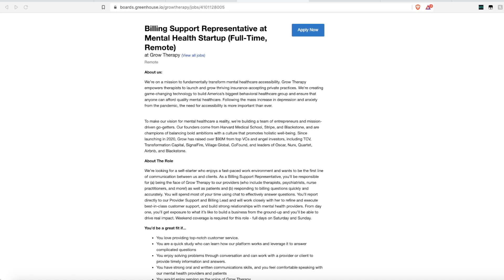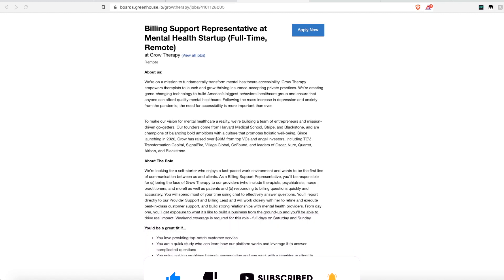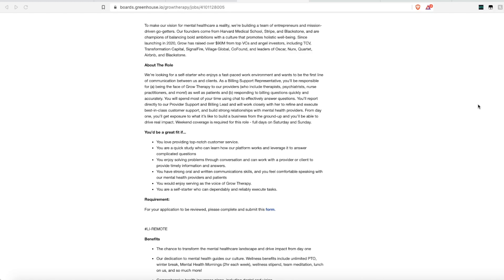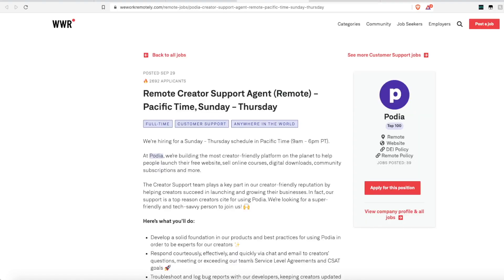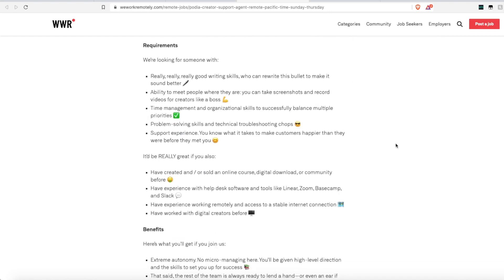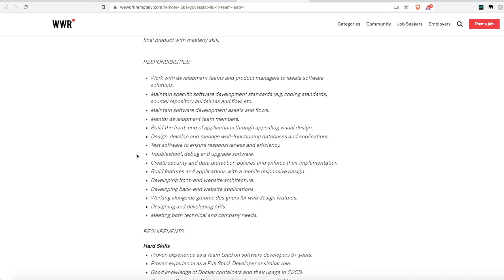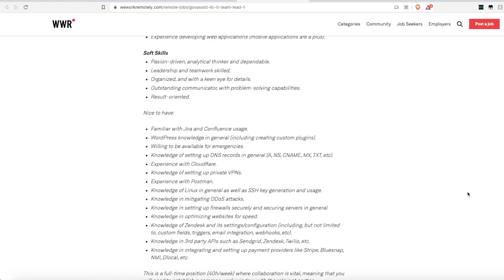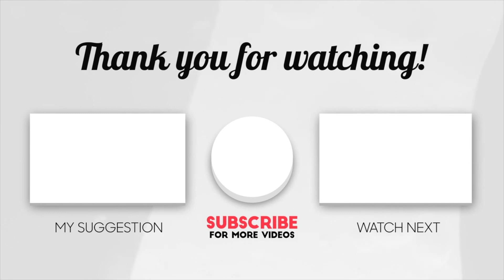3 Work From Home Jobs Hiring WORLDWIDE / GLOBALLY | Non-Phone CHAT | Healthcare | No Degree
If you are looking for work from home jobs that are hiring worldwide / globally this video is for you. Here are 3 companies hiring worldwide right now. Some are non-phone chat or in the healthcare field. There is something for everyone in this video. Links to apply are below.